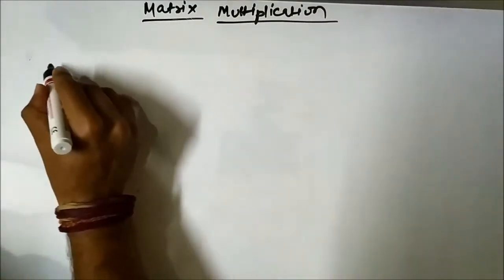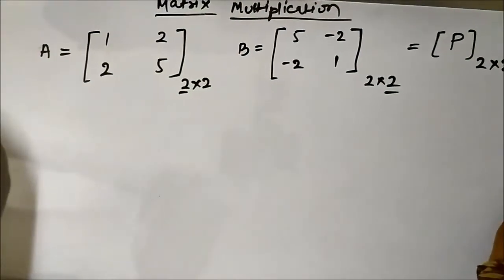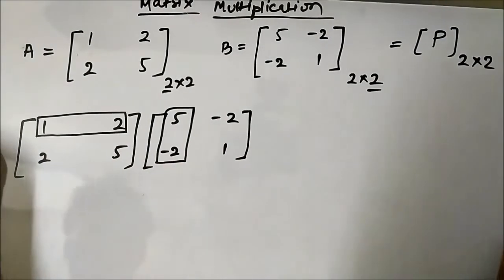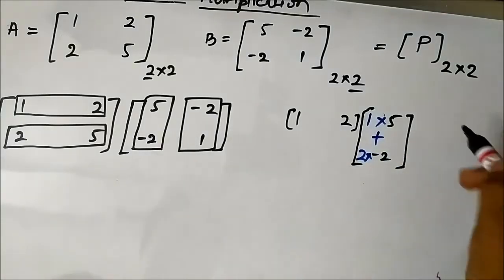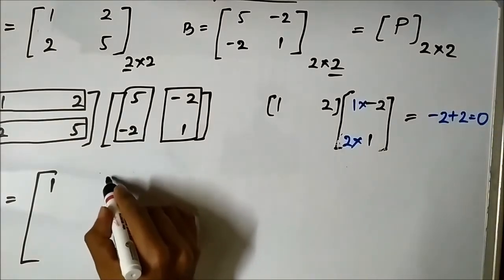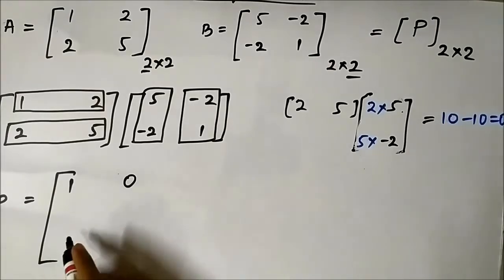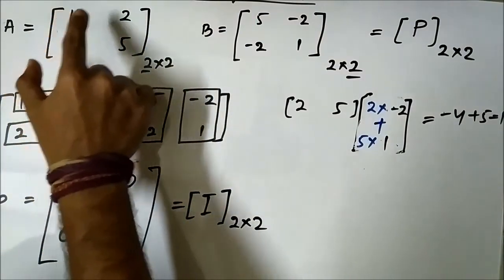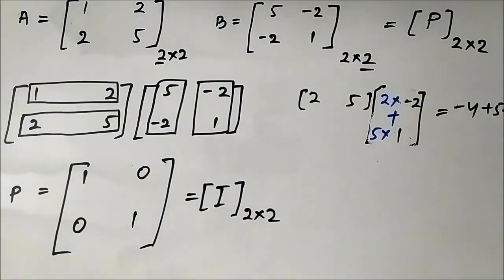Linear Algebra | Matrix Multiplication 2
This video explains about the multiplication of matrices of various order.